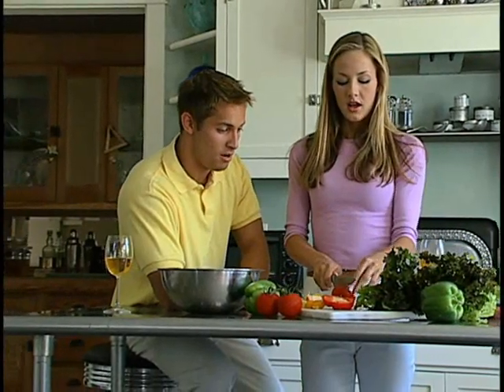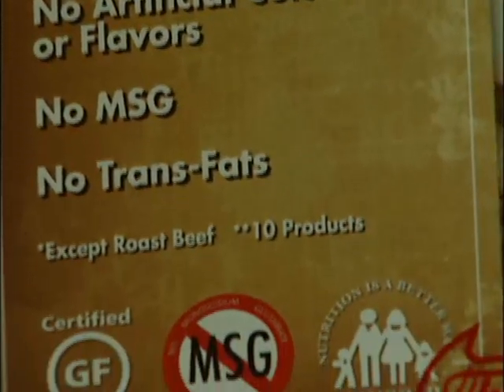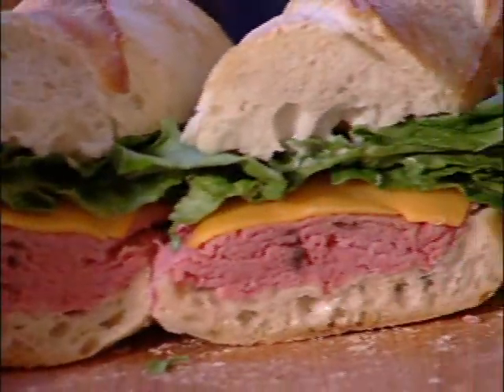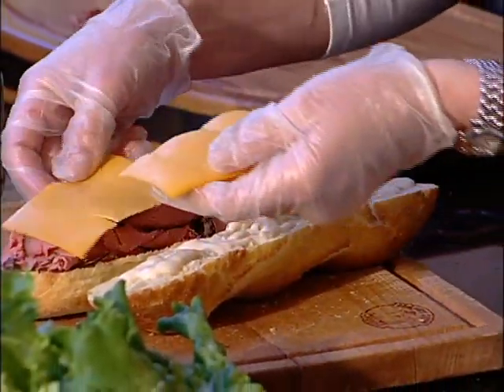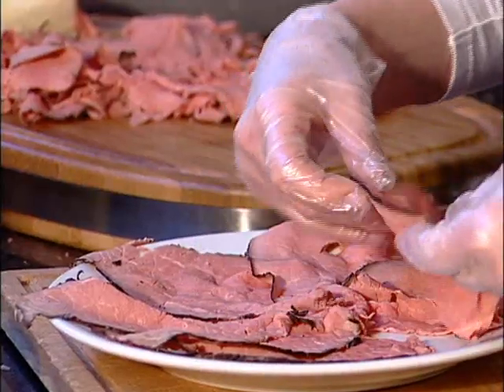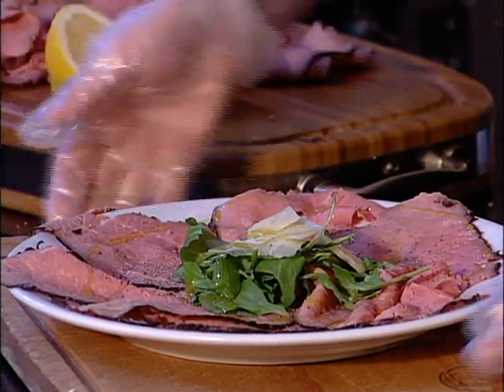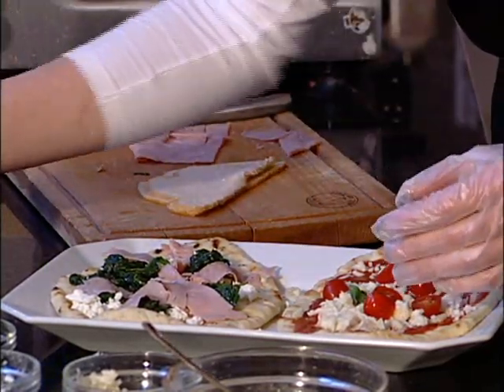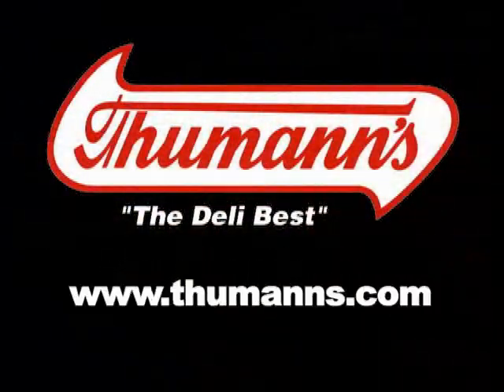A Taste of New York TV show-Heart Healthy sandwiches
A Taste of New York visited Food Emporium in NY and created some Heart Healthy recipes using Thumann's Deli meats